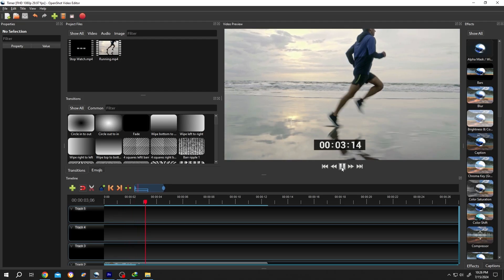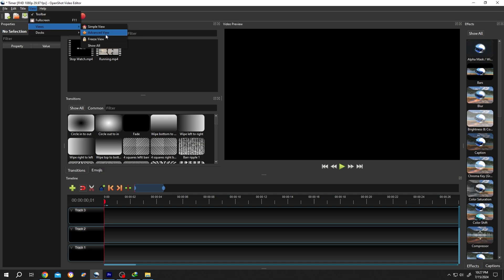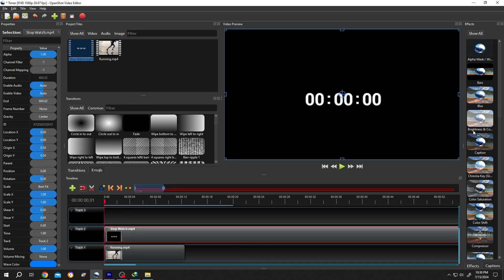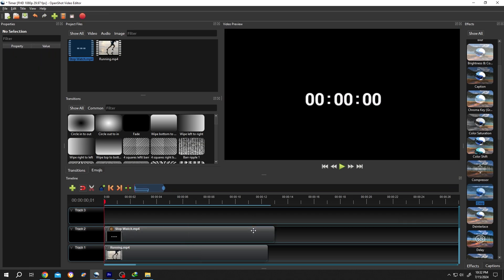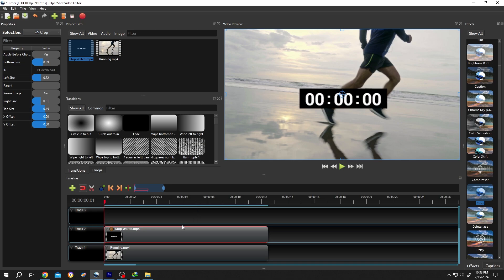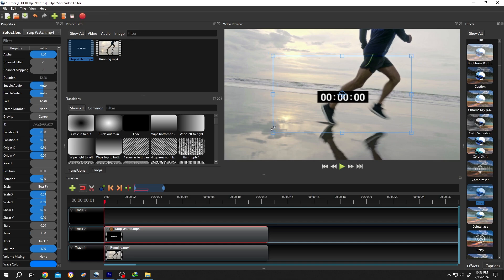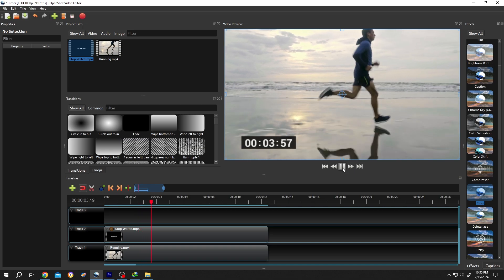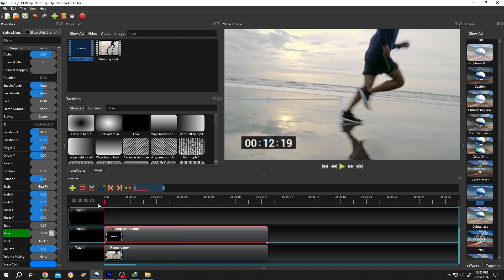How to add Timer or Stopwatch or Timestamp on Video | OpenShot Tutorial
How to use a timer and customize it for use as a timestamp and stopwatch in OpenShot. This is a beginner friendly tutorial on OpenShot video editing.